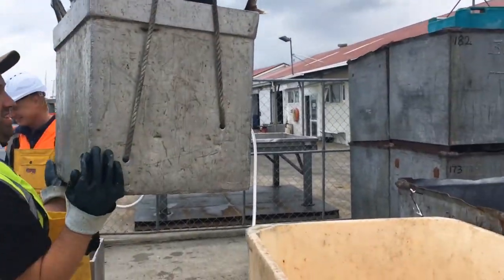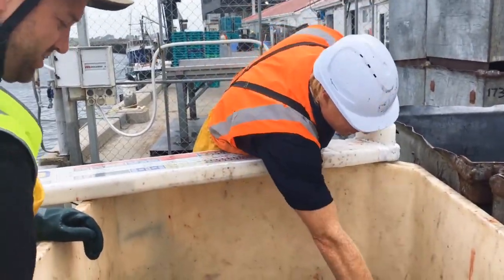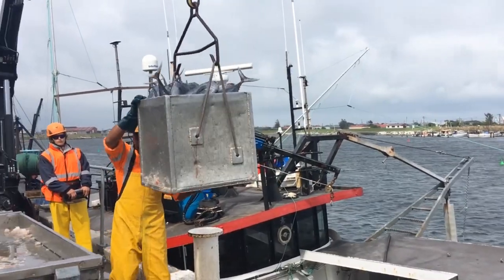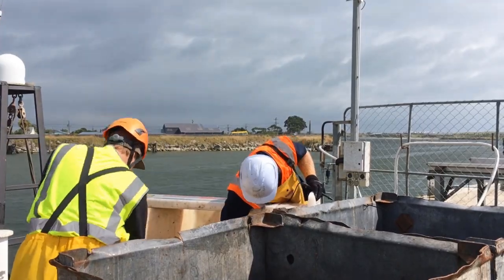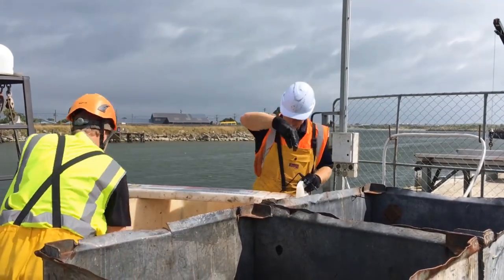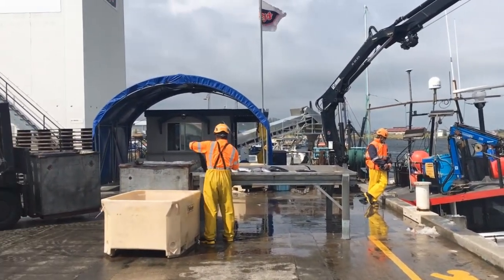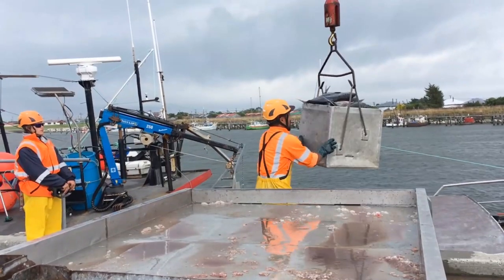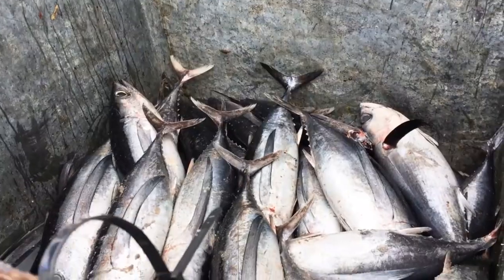West Coast Tuna season in full swing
The Tuna season began slowly on the West Coast.

But it's well under way, and fishing company Talleys says the Greymouth wharf is a hive of activity with staff busy unloading plentiful catches.